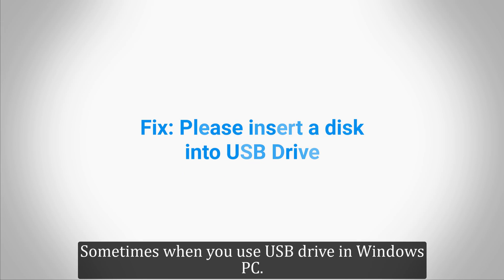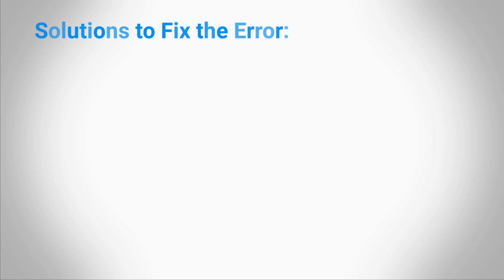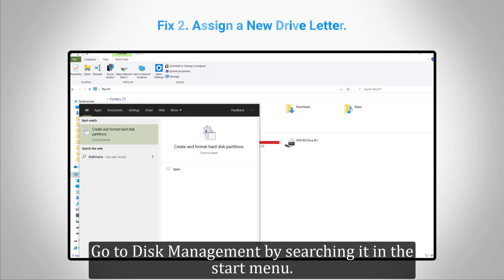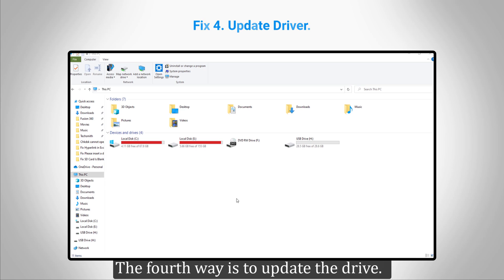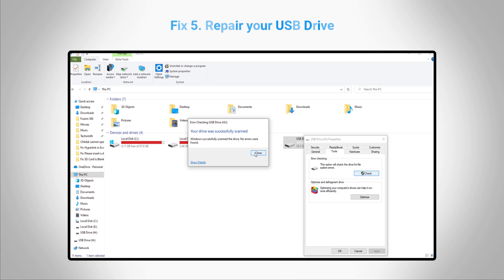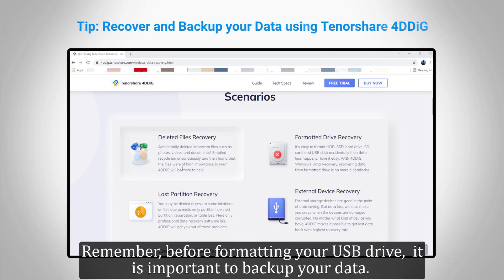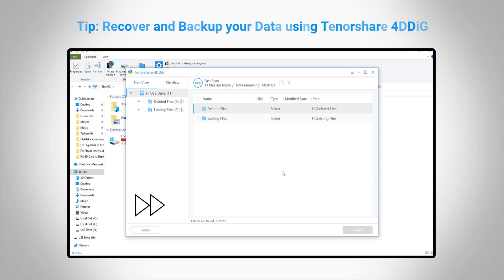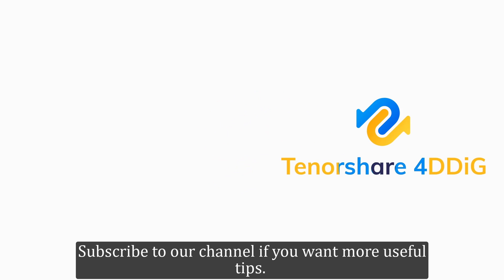(6 Ways) How To Fix Please Insert A Disk Into USB Drive Error| Fix Insert a Disk into Removable Disk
) to recover data from removable disk.
Connected USB to your computer but receive "Please insert a disk into Removable Disk" message?  This video shows how to fix please insert a disk into USB drive in 6 ways!

Sometimes when you use a USB drive on Windows PC, it will display an error "Please insert a disk into removable disk G:". In this video, we will show you 6 quick fixes to solve this problem. Before formatting the drive to fix this error, we highly recommend you to use Tenorshare 4DDiG to recover data from the affected USB drive to secure the data!

📌Timestamp
00:00 Video Intro
00:23 Causes of Error
00:57 Fix 1. Change the USB Port
01:08 Fix 2. Assign a New Drive Letter
01:27 Fix 3. Scan Hardware Changes
01:43 Fix 4. Update Driver
02:01 Fix 5. Repair Your USB Drive
02:31 Fix 6. Repair the Drive by Formatting
02:50 Tip: Recover Data from USB Drive before Formatting

📌How to Use 4DDiG to Recover Data from USB Drive?
Step 1: Download and install Tenorshare 4DDiG in your computer.
Step 2: Connect the USB drive and select it to scan.
Step 3: After the scanning, choose files to preview and click Recover to save them.